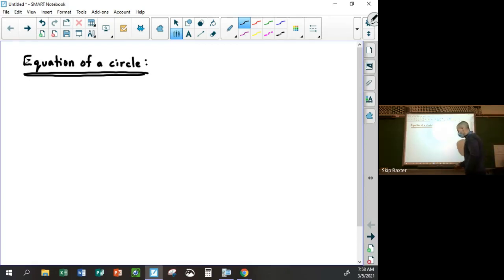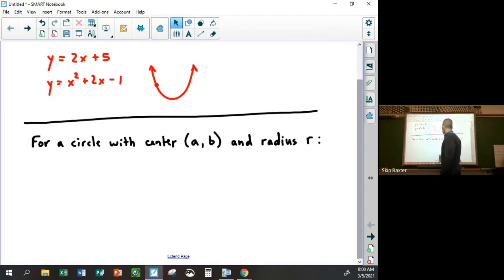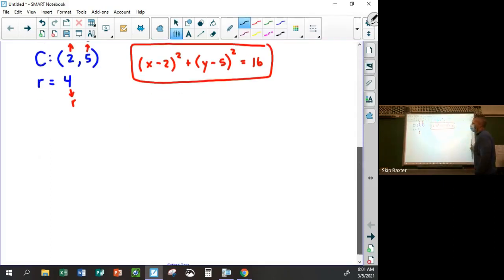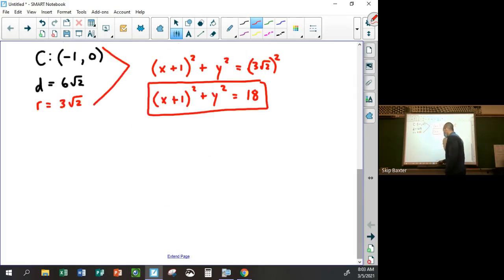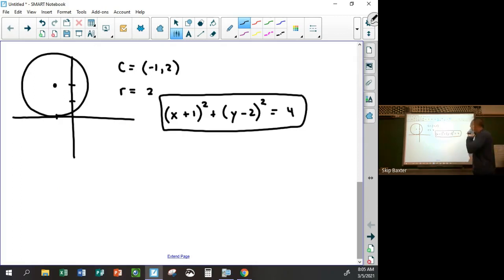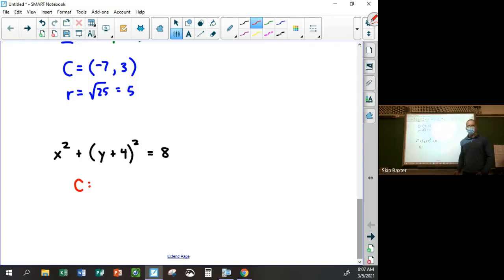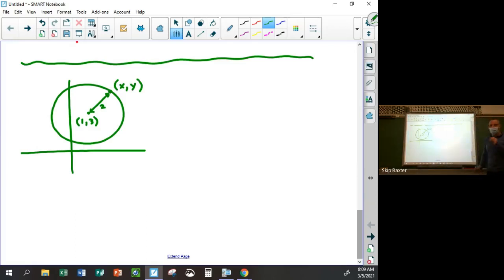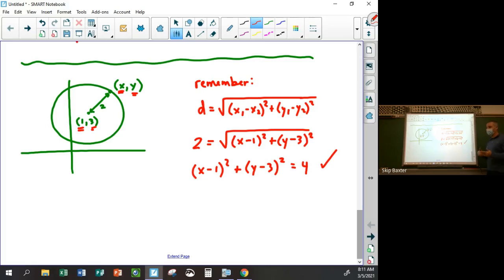Geometry 3 5 21 Equation of a Circle